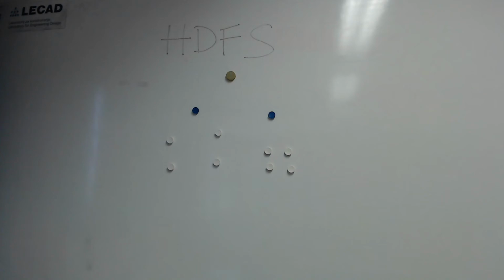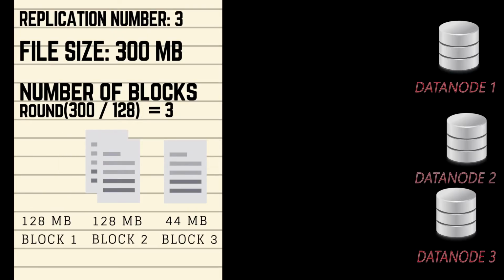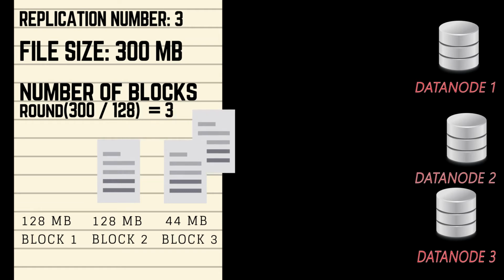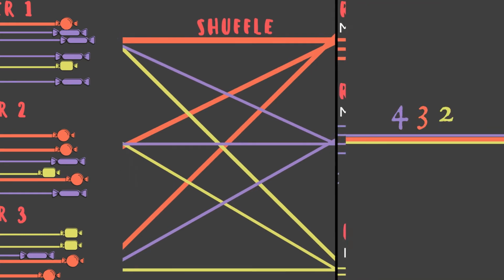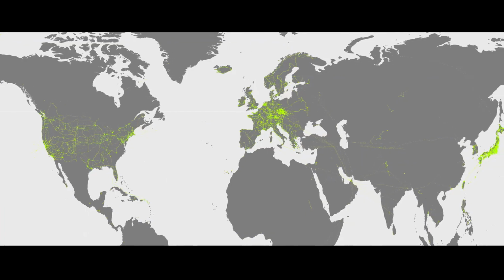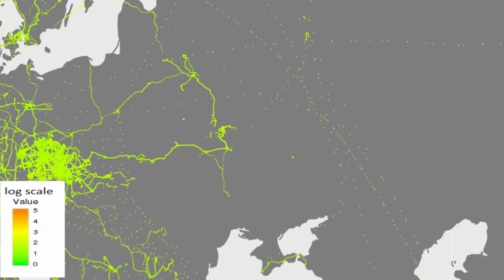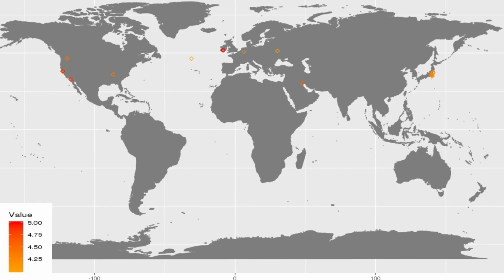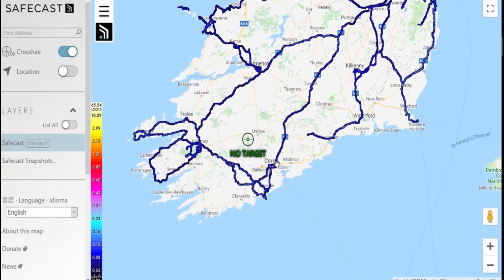1822.old Marcin Paweł Konieczny, Big Data classification with RHadoop